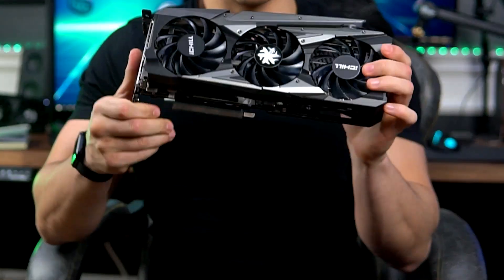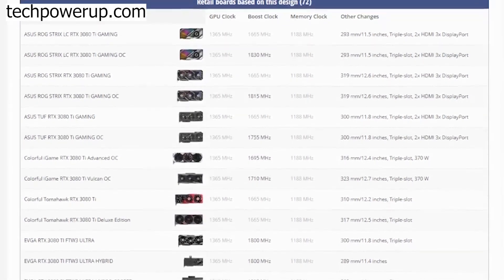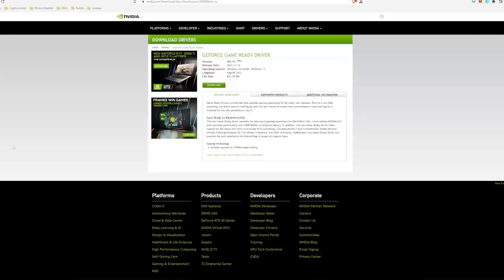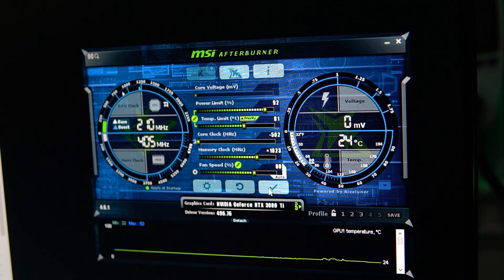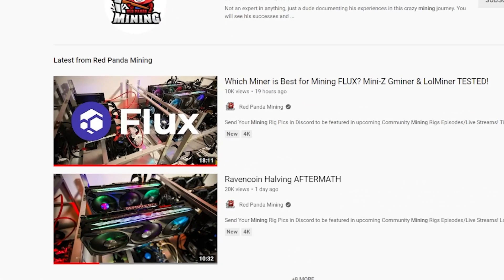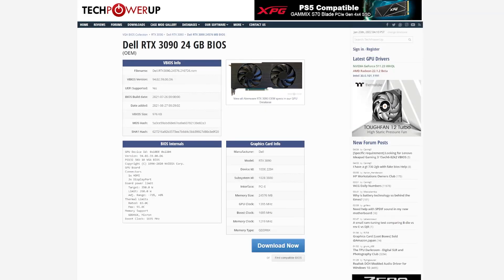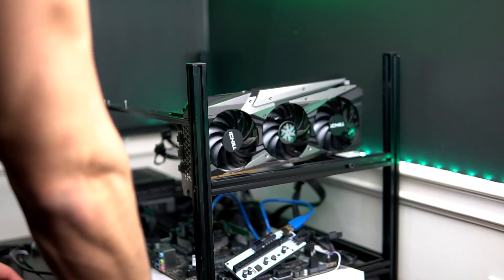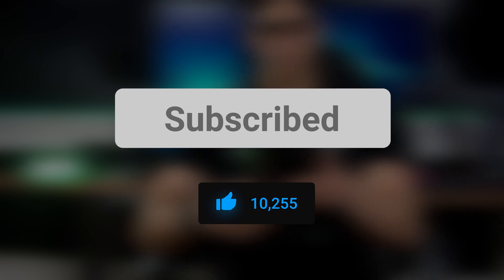RTX 3080 TI LHR Mining Overview - Profitability, Hashrates & Overclocking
In this video, I review the RTX 3080 TI LHR for mining. I cover everything you need to know about this GPU as well as the profitability on Ergo, ETH, and Flux. Should you buy the RTX 3080 TI for mining??

🔥 Buy an RTX 3080 TI Here:
• EVGA FTW3
• NVIDIA Reference Edition
• EVGA XC3 Ultra

⌚ Timestamps:
00:00 - Intro
00:29 - Quick Announcements
01:05 - GPU Overview
02:05 - Safe Way To Power Your RTX 3080 TI
02:40 - Setup & Driver Limitation
04:59 - Ethereum Mining Overclocks RTX 3080 TI
06:29 - Ergo Mining Overclocks RTX 3080 TI
07:17 - Flux Mining Overclocks RTX 3080 TI
09:28 - BIOS Modding? Temperature Issues?
10:09 - Profitability & Best Coin To Mine
11:51 - Cost & Availability
13:10 - Conclusion. Should You Buy It?
13:25 - Outro

⚙️ Parts for the test bench:
• RTX 3080 TI | On Amazon
• Power Meter | On Amazon
• MSI Pro Z170A | On Amazon
• Intel Celeron G3900 | On Amazon
• Thermaltake 850W PSU | On Amazon
• Portable MSI Monitor | On Amazon

⚠️  PLEASE BEWARE OF SCAMMERS IN THE COMMENT SECTION!  ⚠️

🔴 RX 6700 XT | On Amazon
🔴 RX 6600 XT | On Amazon